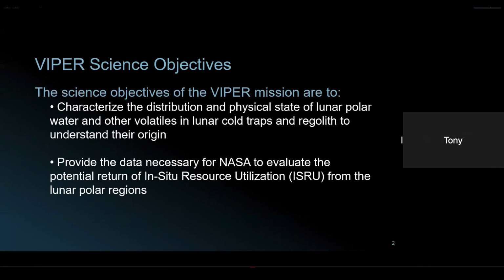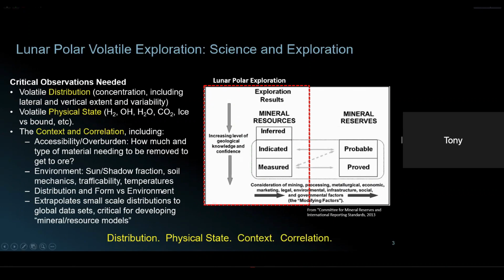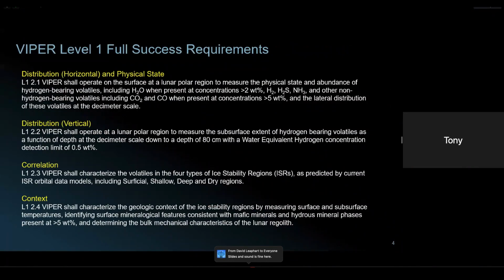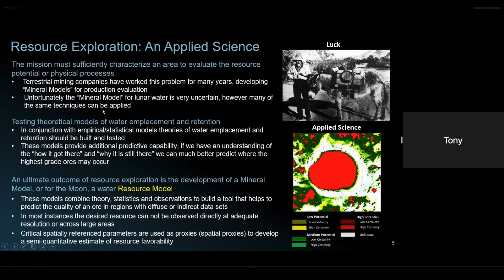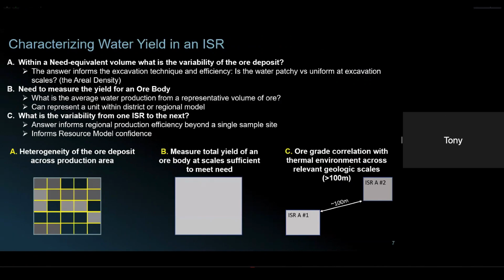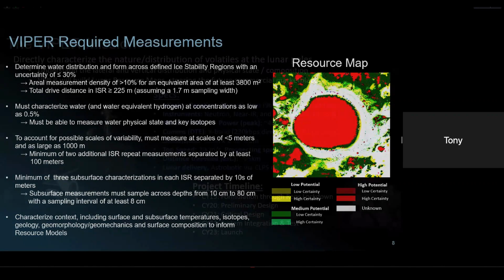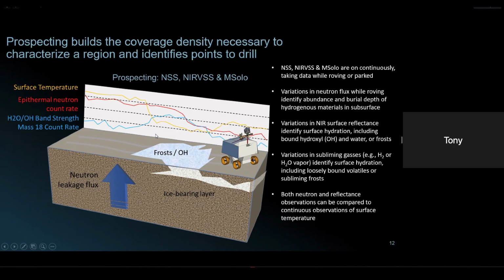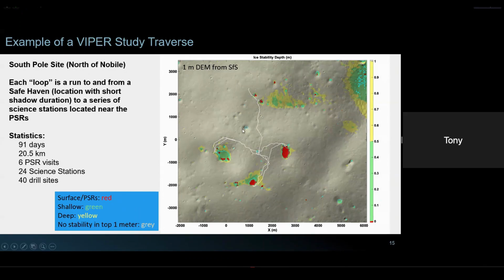NASA Exploration Science Forum 2020 - A. Colaprete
Anthony Colaprete - The Volatiles Investigating Polar Exploration Rover (VIPER) Mission: Measurement Goals and Traverse Planning
Anthony Colaprete